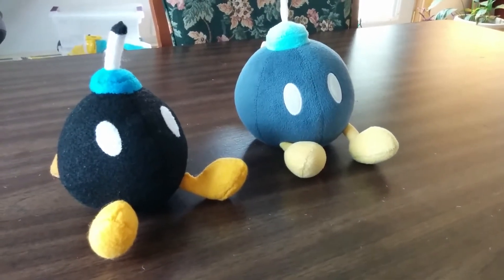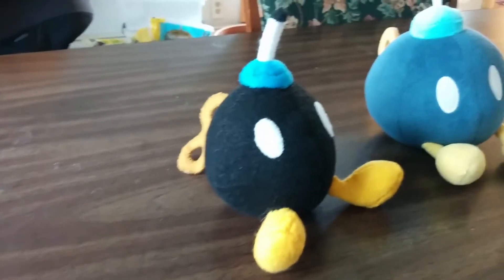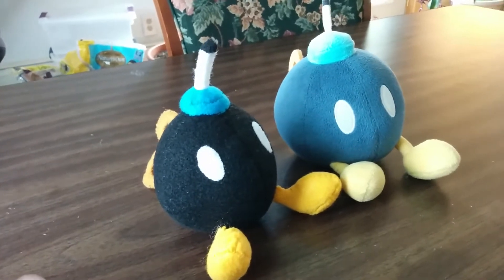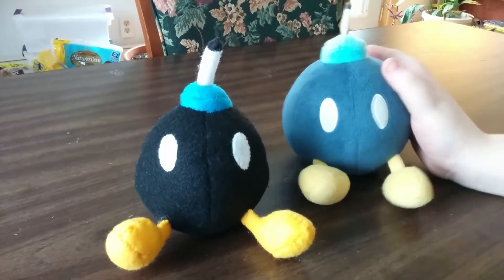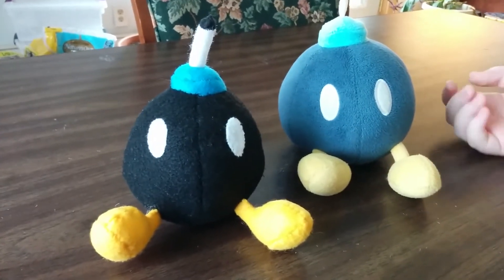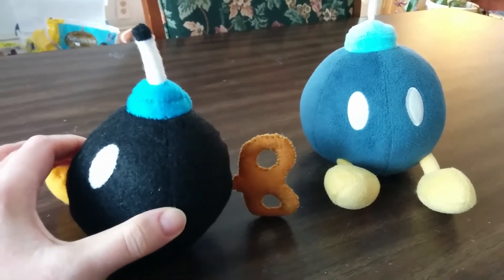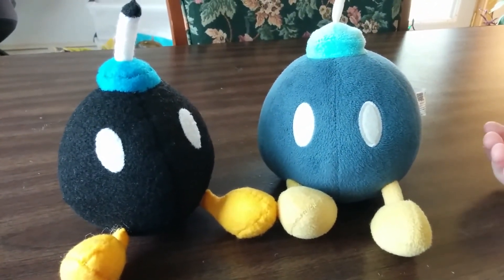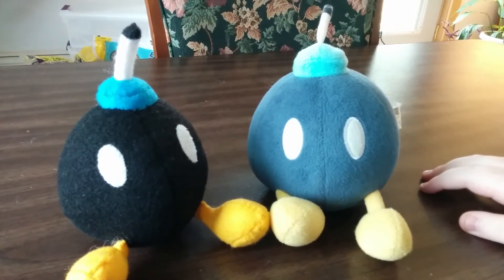DIY bob-omb plush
We made this new bob-omb plush (the one on the left) using Goomzilla's tutorial and pattern available